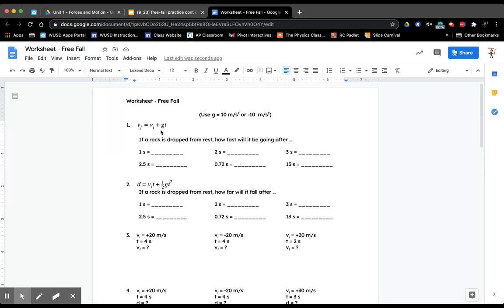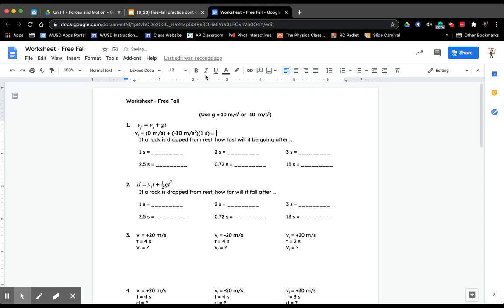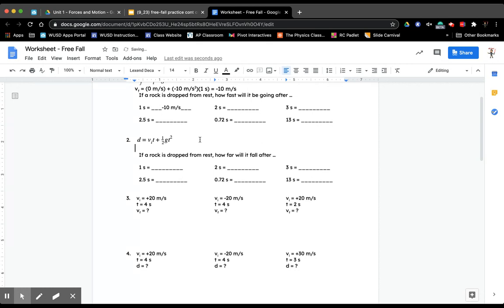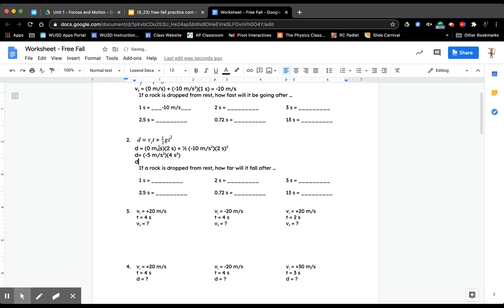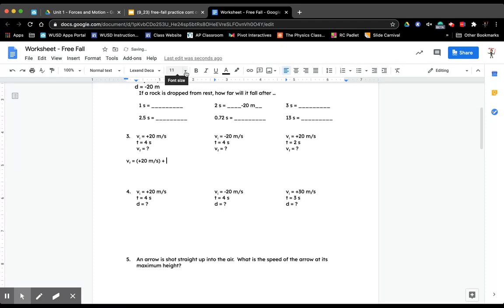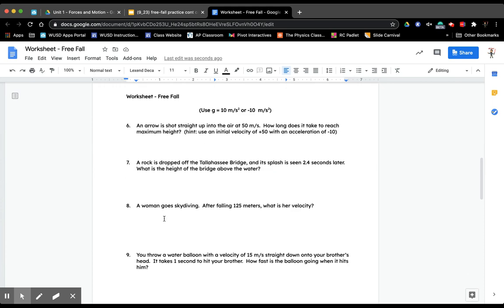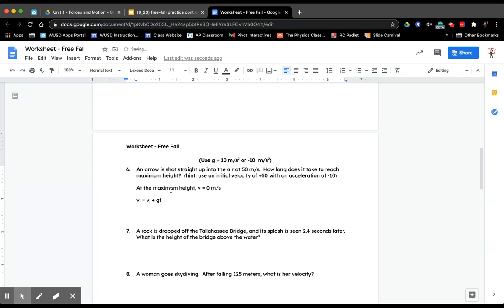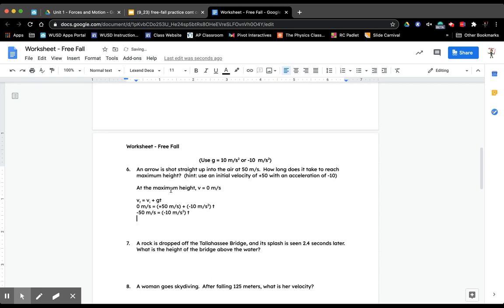Free Fall WS Instructions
Instructions for how to get started with the worksheet.